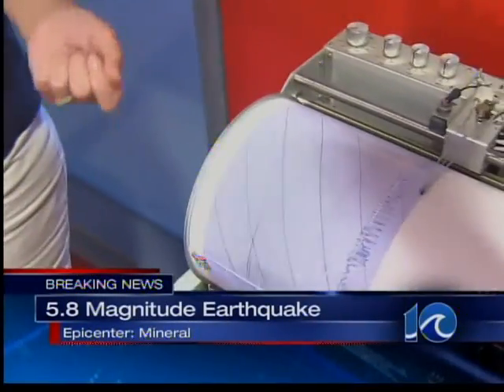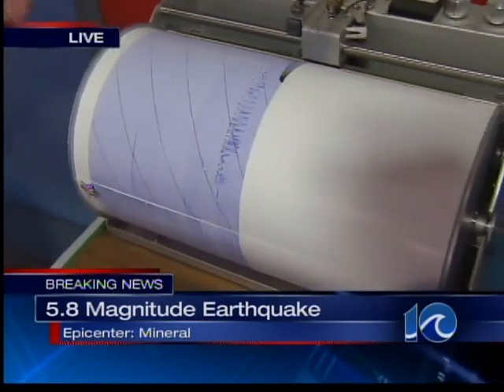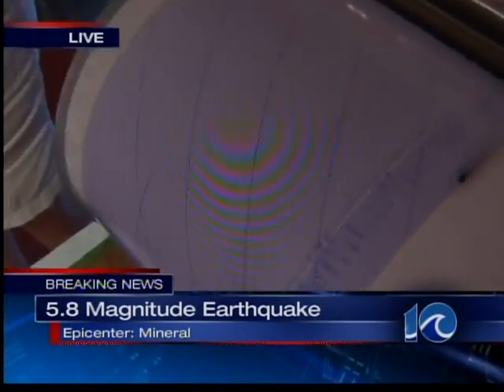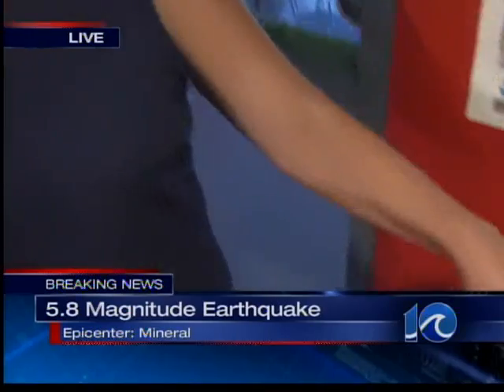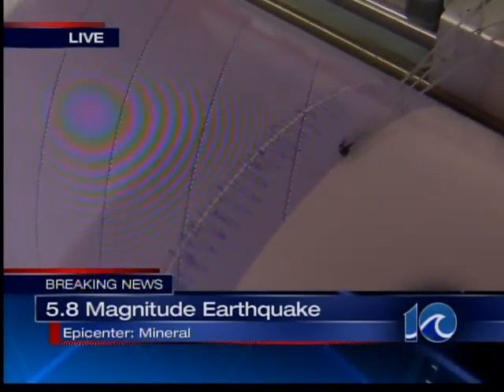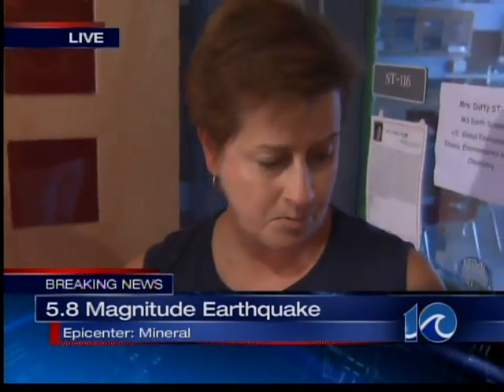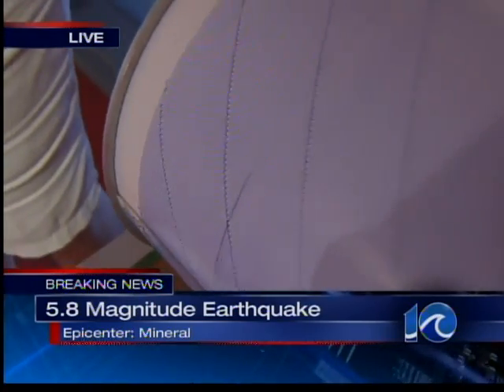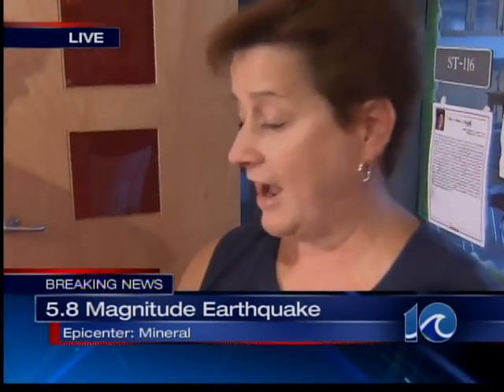Science class' seismograph records Va. quake - 5:30 pm